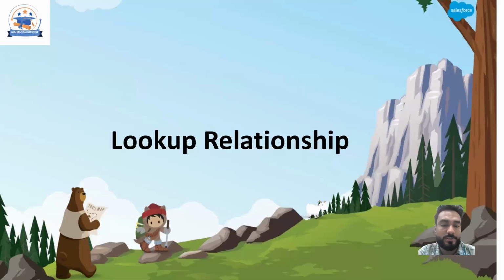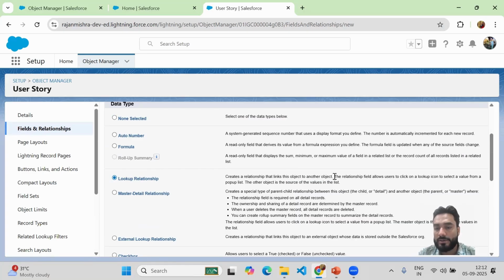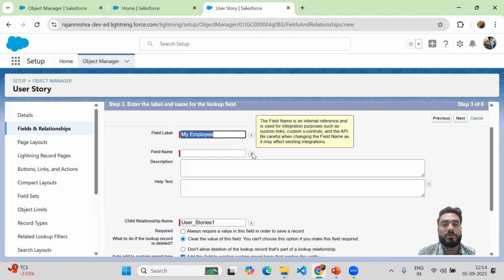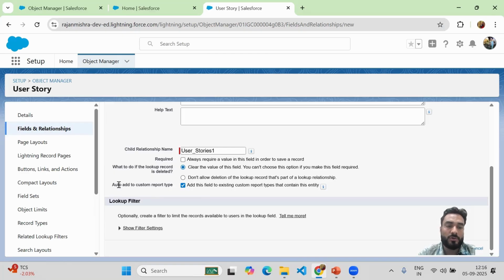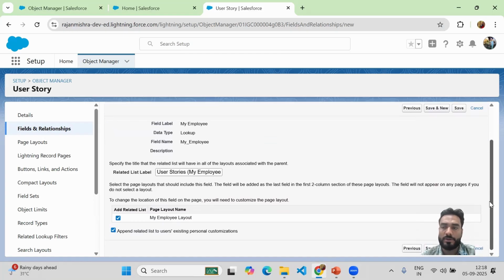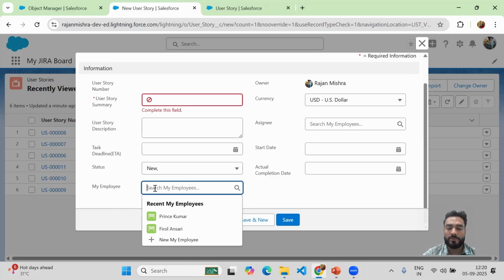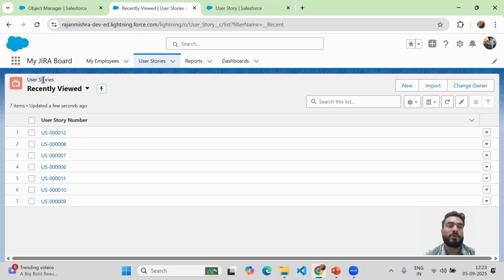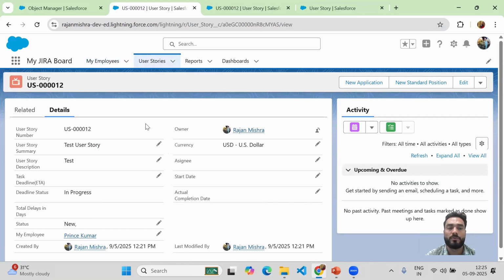Salesforce Lookup Relationship Explained with Real-Time Example | Admin Tutorial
In this video, we will learn about the Lookup Relationship in Salesforce with a real-time example.
A Lookup Relationship is used to create a one-to-one or one-to-many relationship between two Salesforce objects. It helps in linking different objects without enforcing ownership or sharing rules like a Master-Detail Relationship does.
✅ What you’ll learn:
- What is a Lookup Relationship in Salesforce?
- When and why to use a Lookup Relationship
- Difference between Lookup and Master-Detail Relationships
- Real-time example and demo in Salesforce
- Best practices for using Lookup Relationships

This video is perfect for Salesforce Admins, Developers, Beginners, and anyone preparing for Salesforce Certifications.